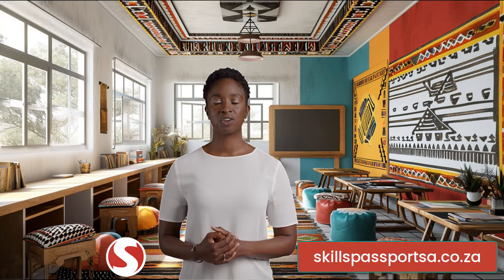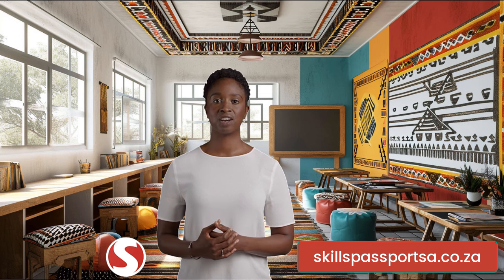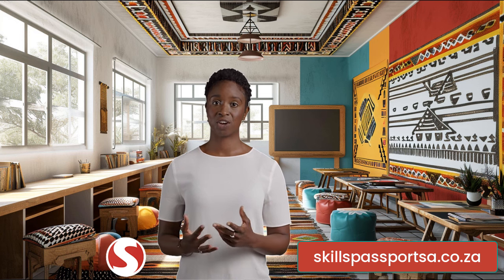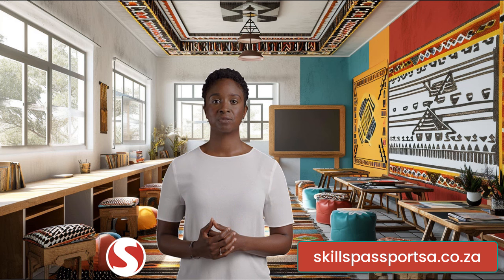How it works - Career guidance for high school students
Welcome to SkillsPassport - Your Gateway to Career Success!

🔑 Why Choose SkillsPassport?

Gain a deeper understanding of your career options.
Navigate educational choices with confidence.
Access valuable resources for personal and professional growth.
Stay ahead in today's competitive job market.
🌍 Explore the 'World of Work' with us:

Discover exciting career paths.
Learn about emerging industries and trends.
Stay informed about the skills employers value most.
At SkillsPassport, we're dedicated to equipping you with the knowledge and tools you need to succeed in your chosen career. Our videos provide clear, actionable advice backed by experts in the field.

Join us on this journey of exploration and growth. Don't miss out on the opportunity to shape your future. 💼✨